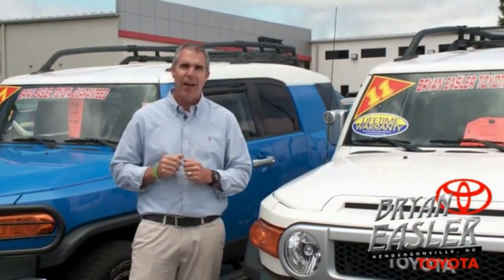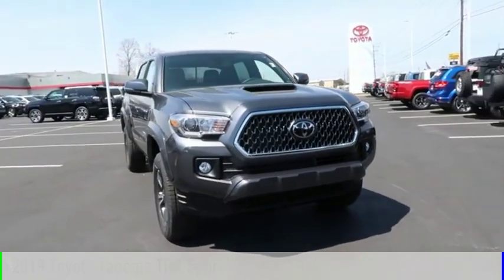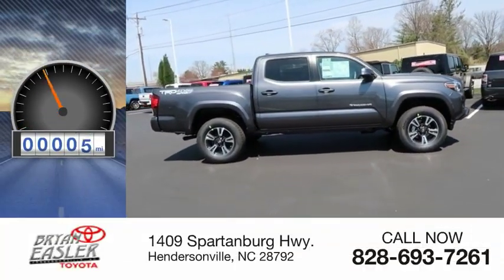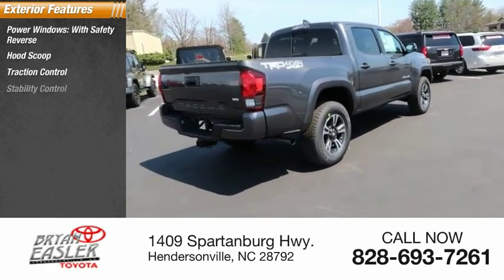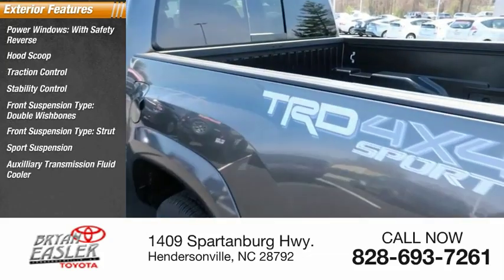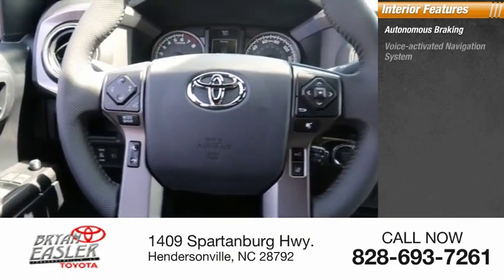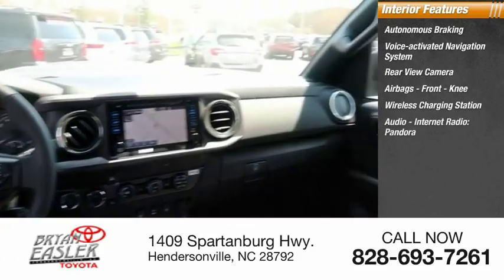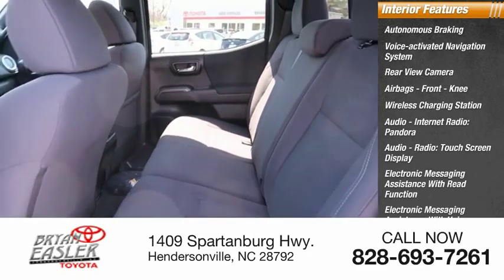2019 Toyota Tacoma Hendersonville NC 19T0767